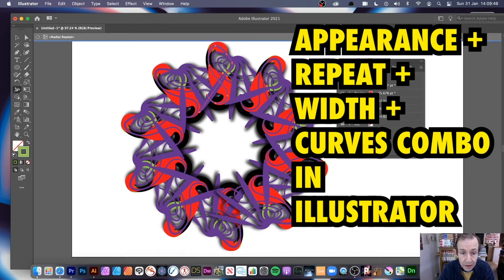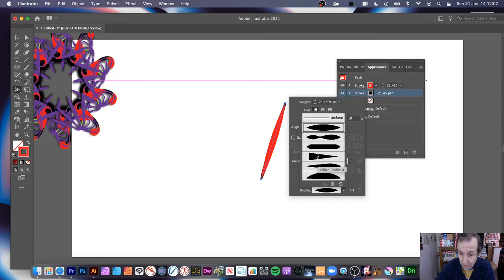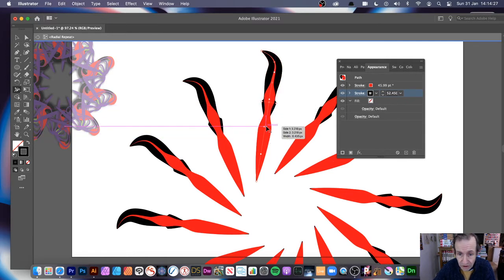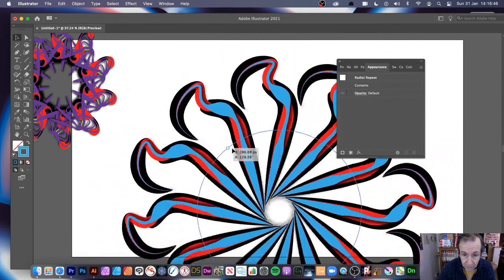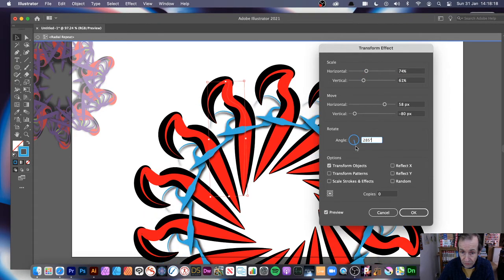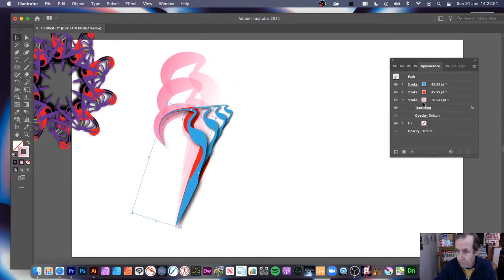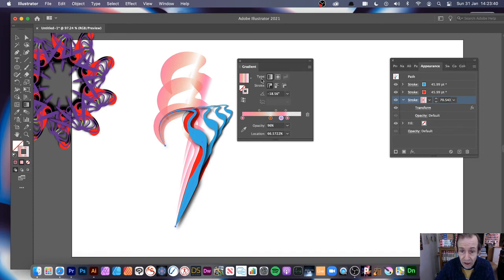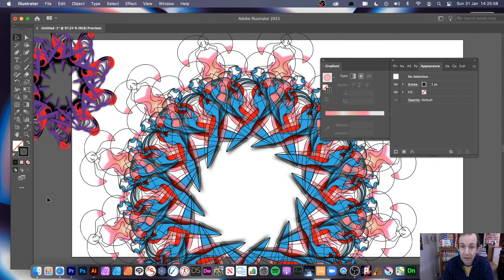How To Kaleidoscope Effect In Illustrator Tutorial | Graphicxtras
Illustrator repeat and appearance and width tool tutorial - Illustrator 2021 Kaleidoscope effects, colorful effects and designs all possible with the new repeat feature combined with the appearance panel, curvature tool, transform effects and the width tool to add multiple levels of design combined with effects such as shadows and also add in gradients etc Many amazing designs can be created.